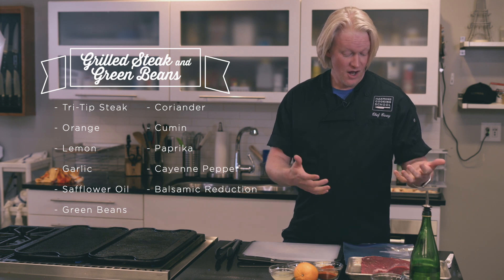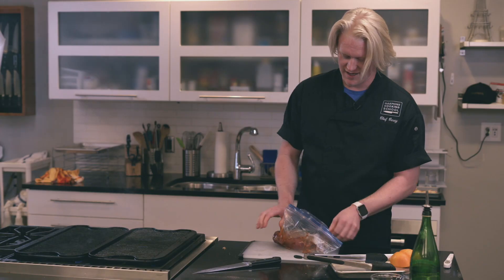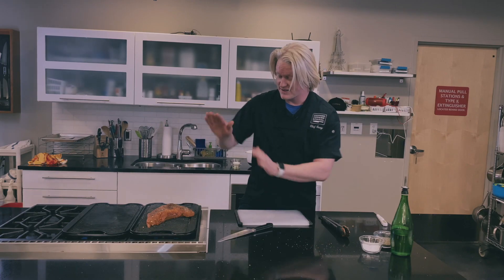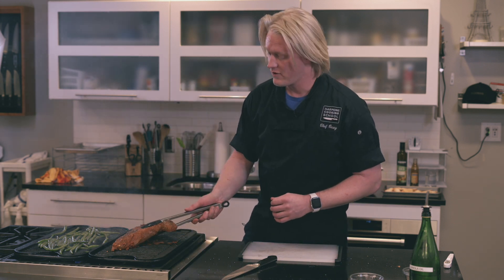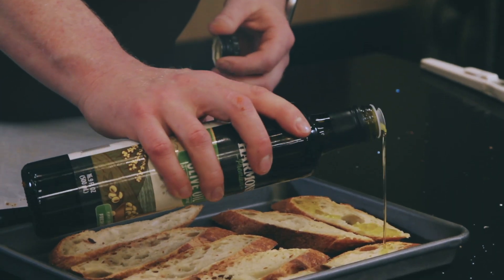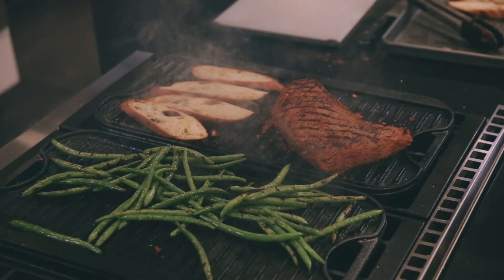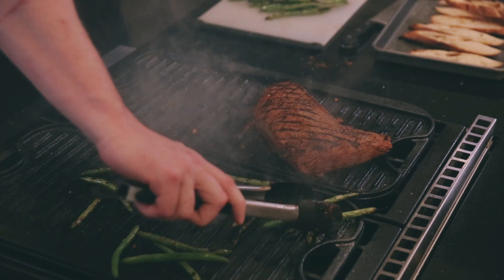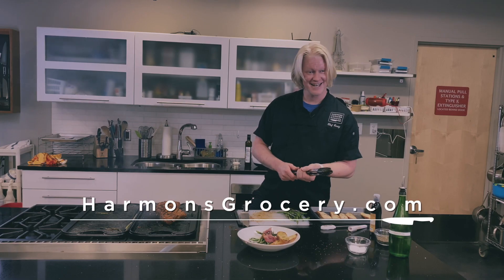Home Schooled - Grilled Steak and Green Beans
Chef Casey from Harmons City Creek teaches the proper way to marinate and grill that perfect steak, and adds some delicious and easy fresh green beans and toast. This recipe tastes every bit as good as it looks while being fast and easy. Whether at home during a pandemic or enjoying summer, this grilled bistro dish will be a hit. For this recipe and many more Home Schooled classes during the Covid-19 pandemic go